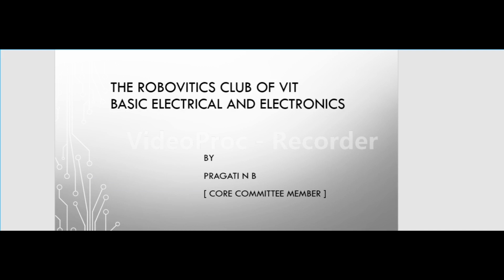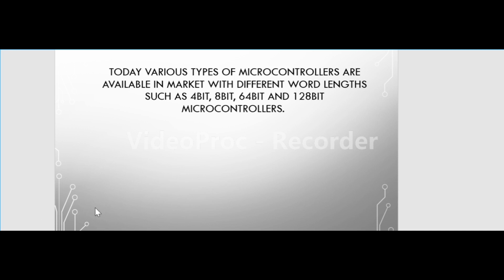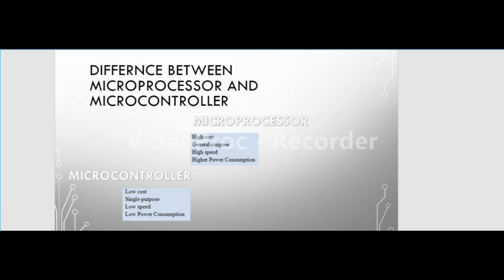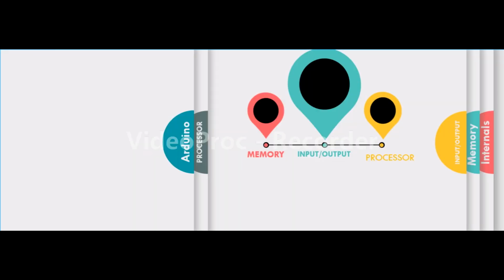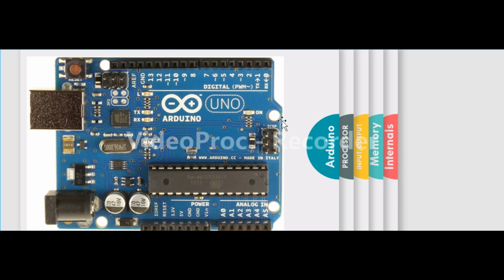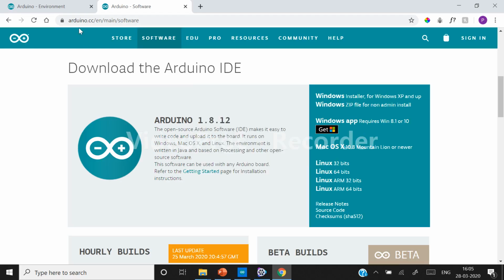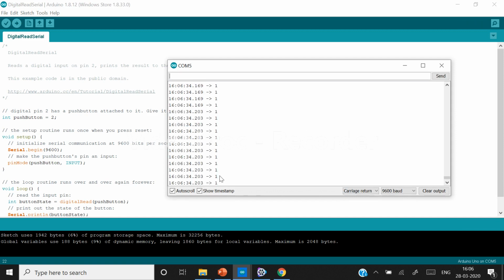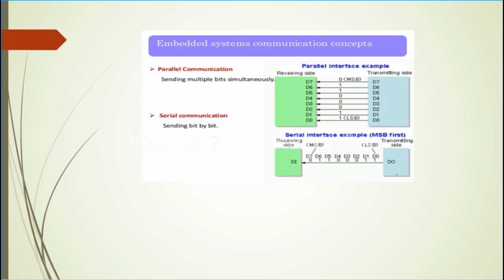Intro to Microcontrollers and the Arduino World (Arduino UNO)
This videos shows the basic concepts of microcontrollers and microprocessors. It also introduces to the Arduino development boards (here, Arduino UNO) and Arduino IDE software along with the types of communication they use.

Made and edited by - Pragati N B
Mentored by -  Vatsal Chandra